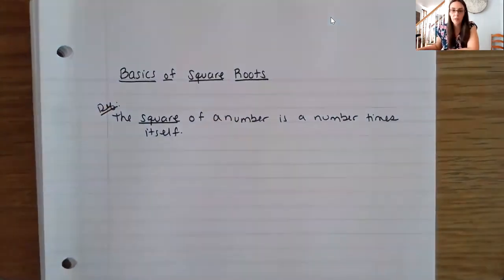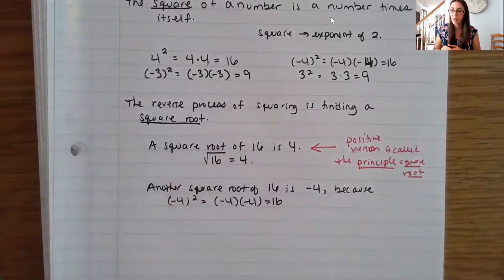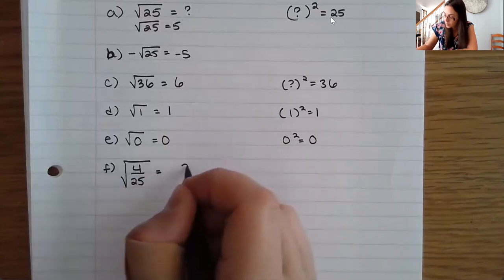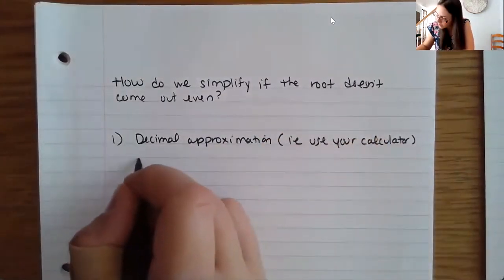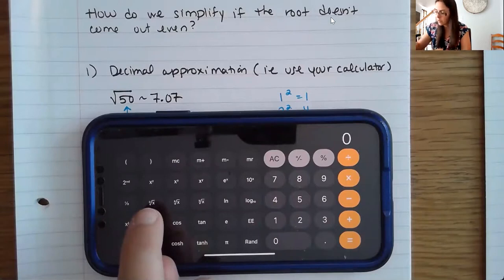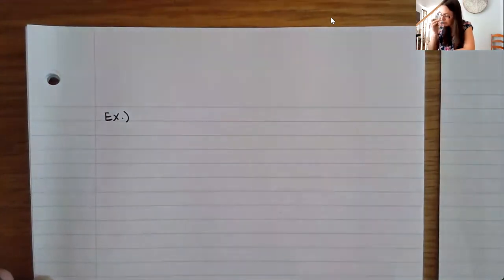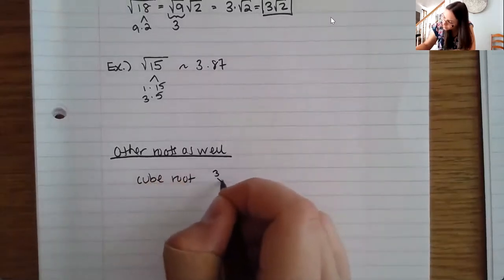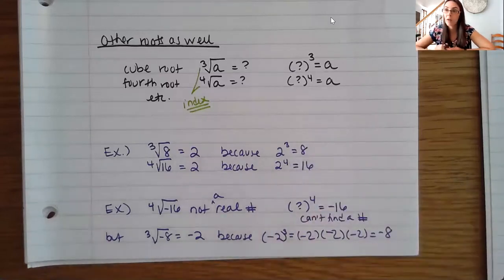MAT096 - Video 80 - Introduction to Square Roots